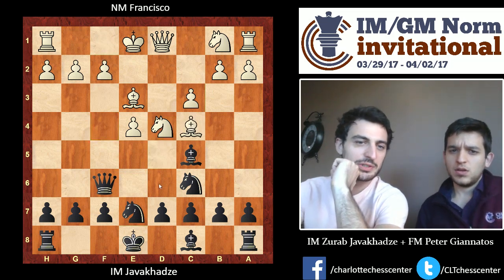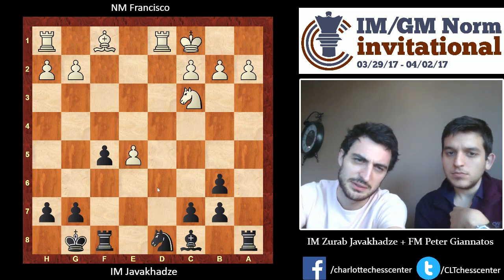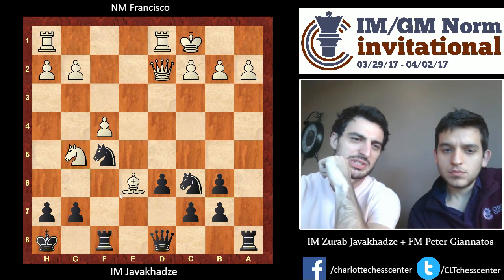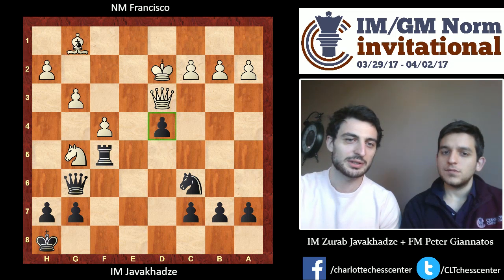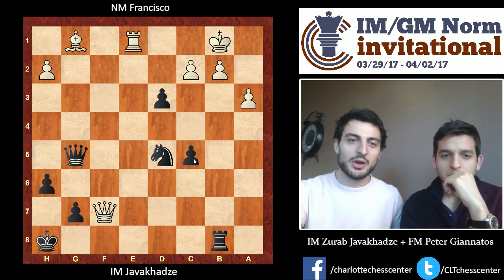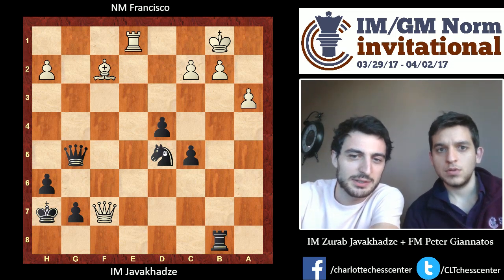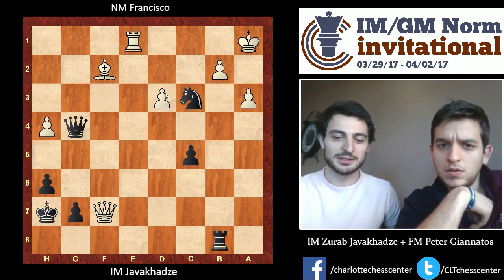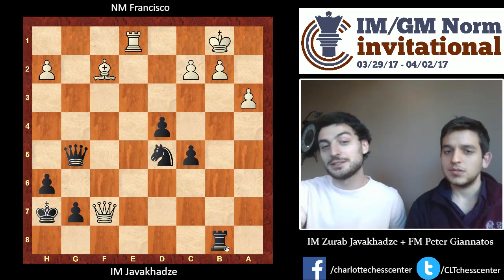Round 6: IM Javakhadze Analyses Game Against NM Francisco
IM Zurab Javakhadze discusses his game against NM Richard Francisco at the CCCSA Norm Invitational